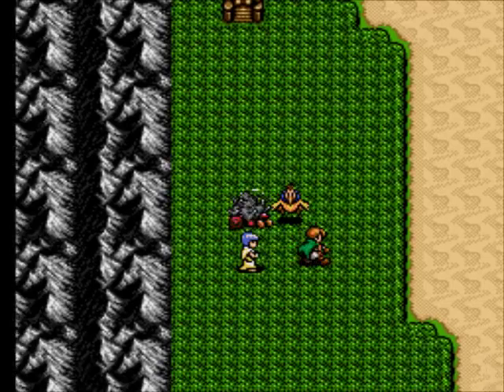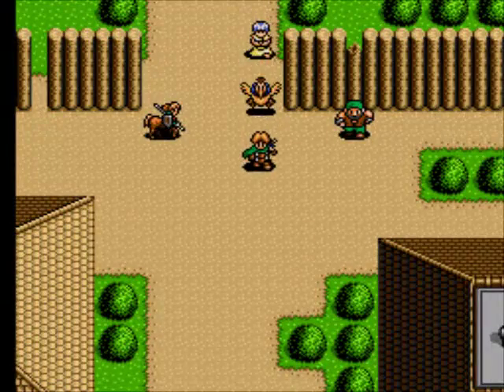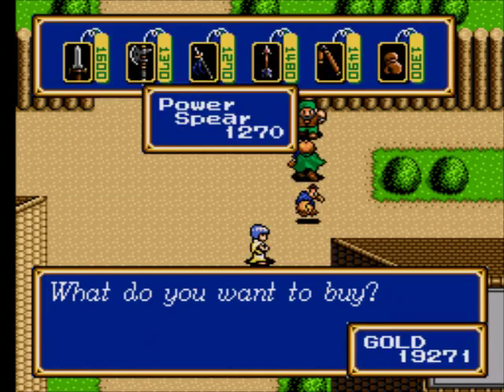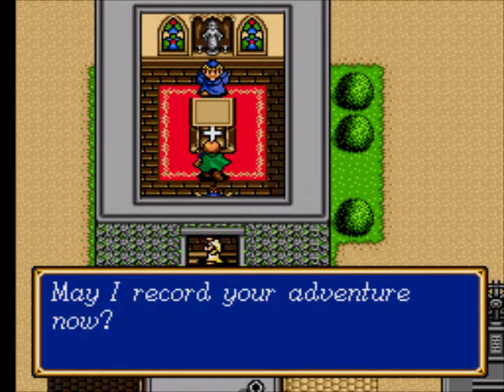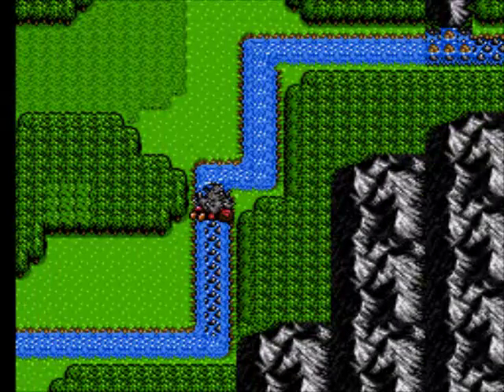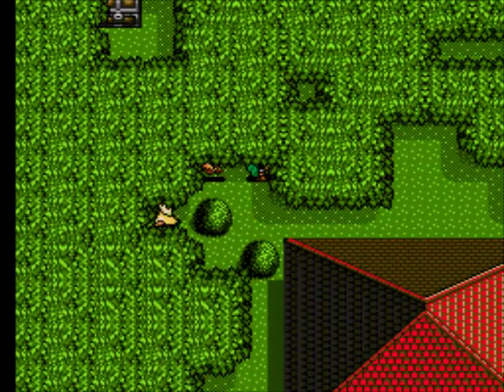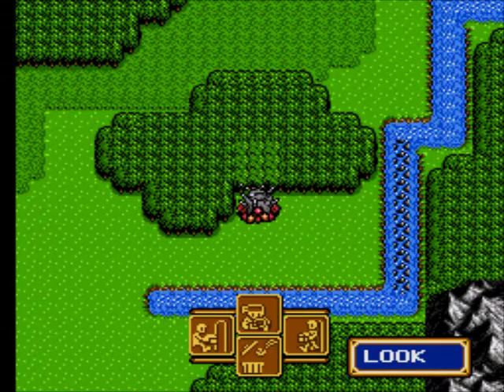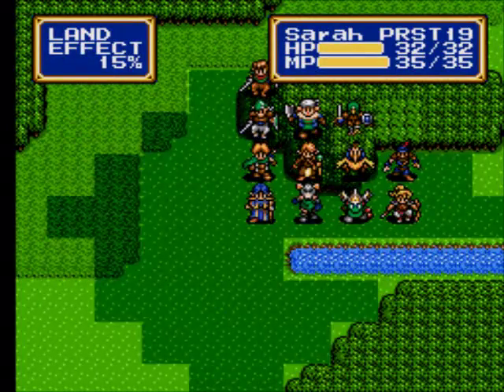Shining Force 2 Talkthrough - Part 17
Conch Shell Tank of Holding + 2